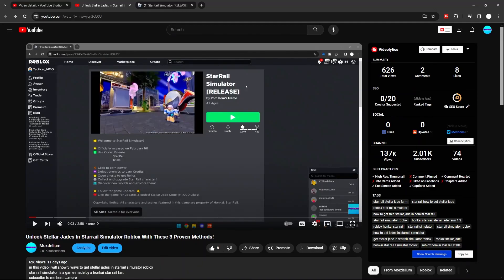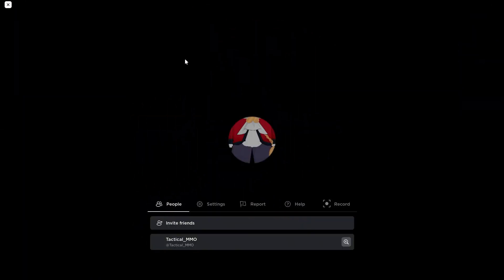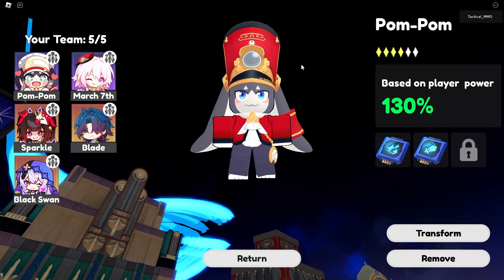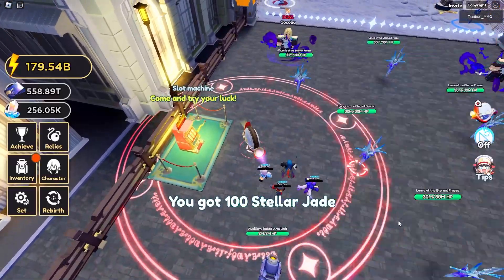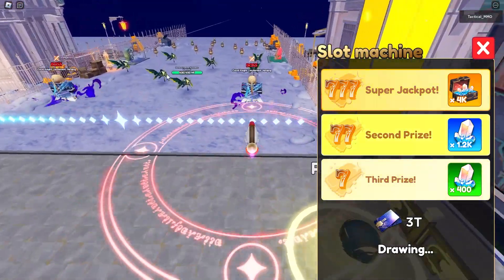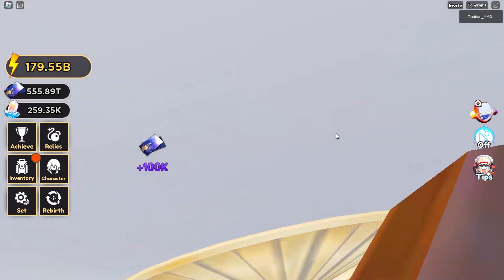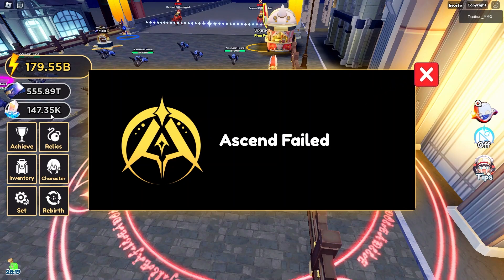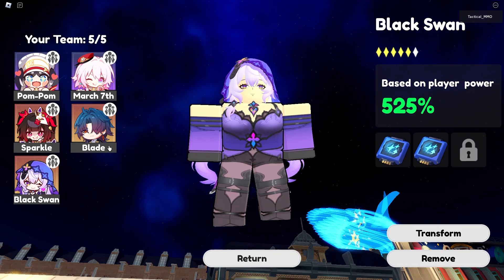I Blew 250k Stellar Jade On This In Starrail Simulator!